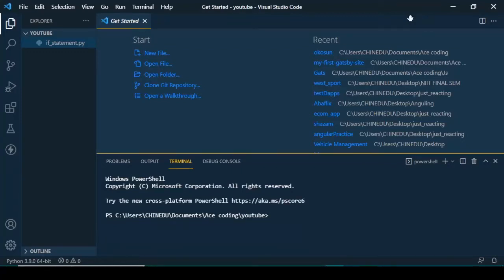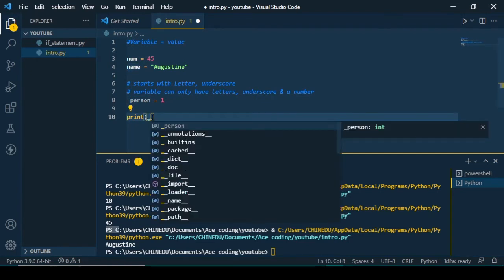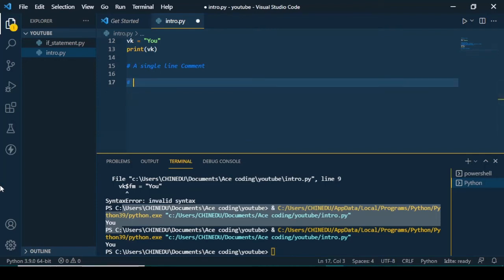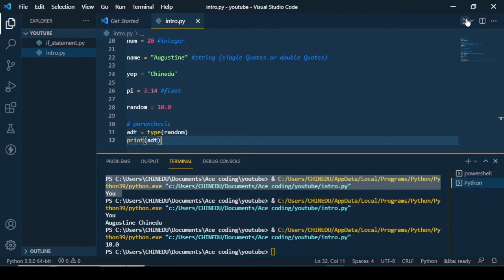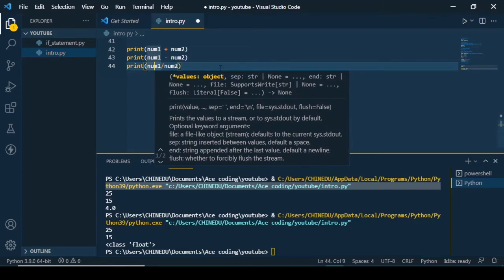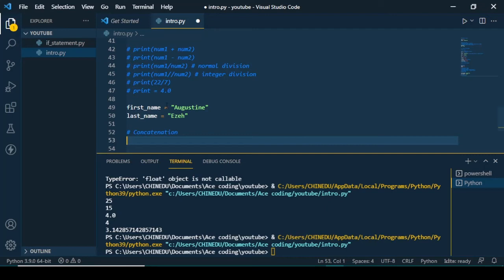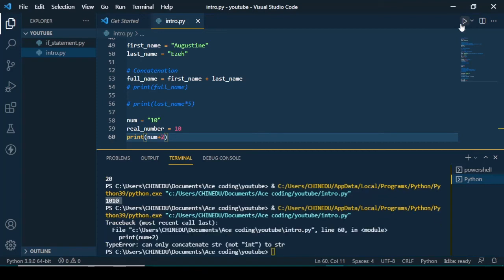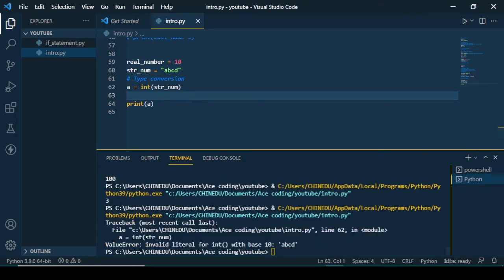Learn python in 30 mins - Py Dev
Python 3 is one of the easiest to learn and can actually be learnt in 30 mins(not everything though)

Topics Covered:
- Variables
- Data types
- Strings
- Integers
-Float

Any questions?